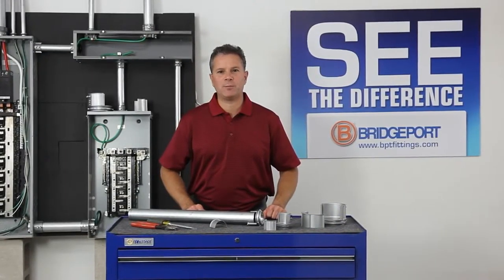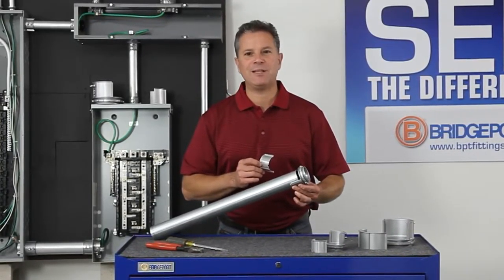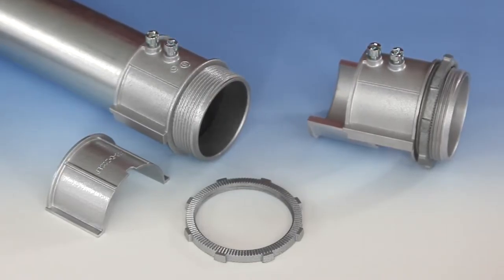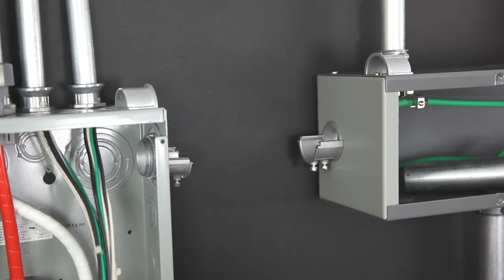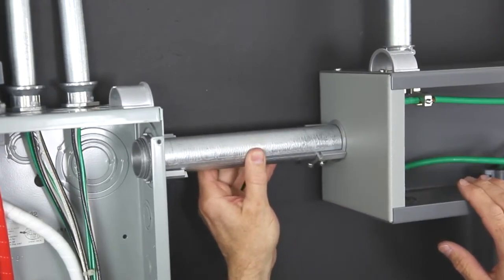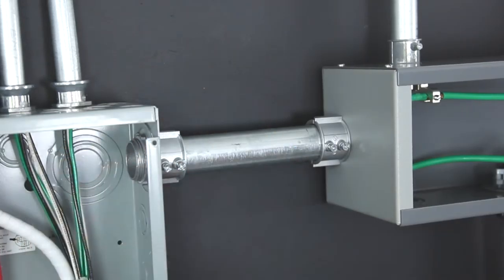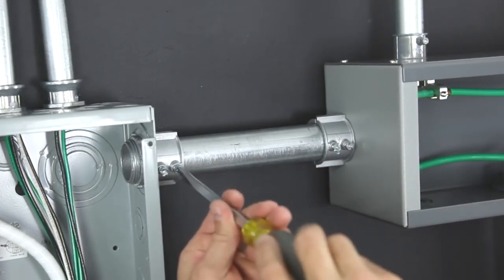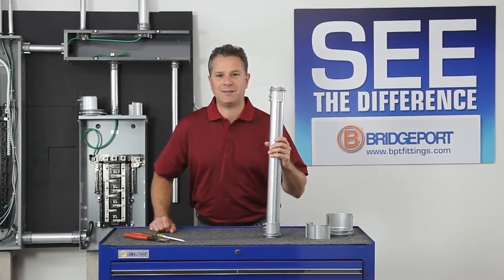Mighty Align® Slip Connectors